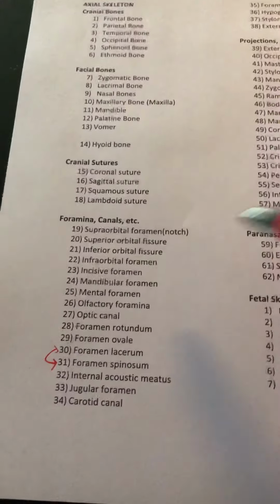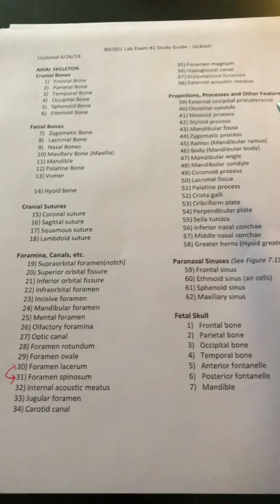Foramina and Canals is the Skull Part 1 of 2